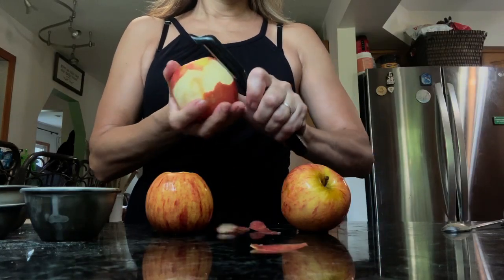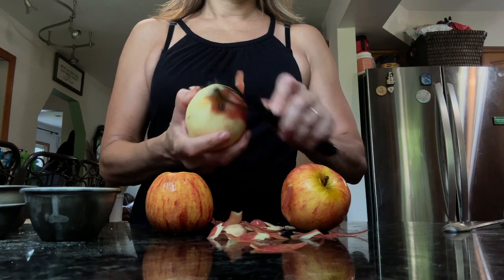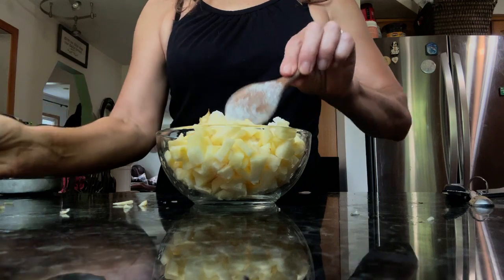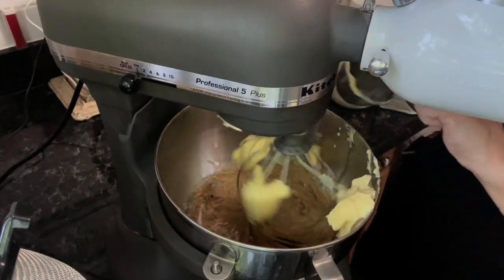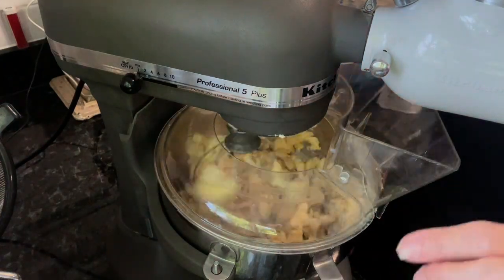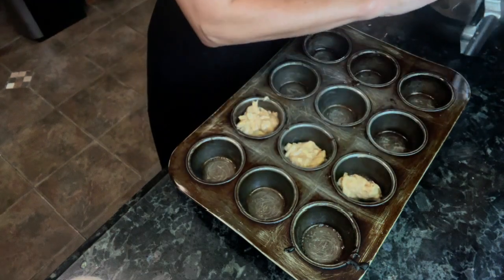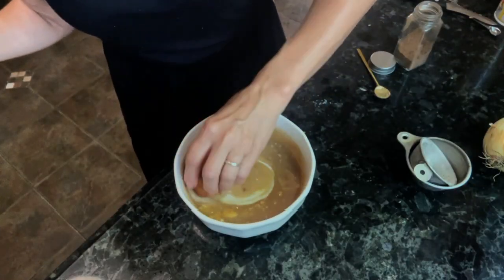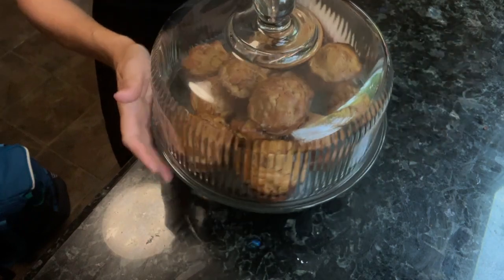Easy Sourdough Apple Cinnamon Muffins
Dipped in Cinnamon and Sugar these Easy Sourdough Apple Cinnamon Muffins make a nice breakfast on an Autumn Morning paired with a warm drink.